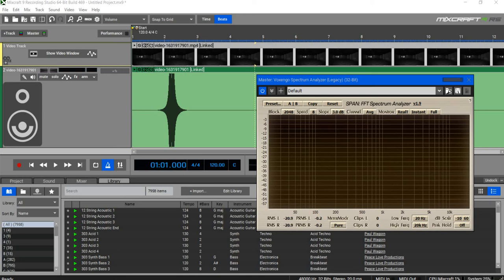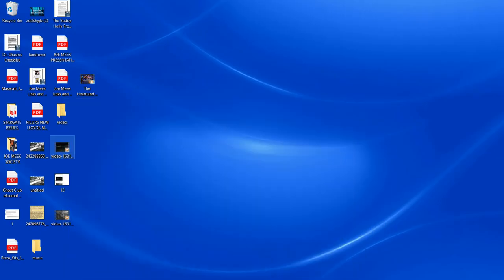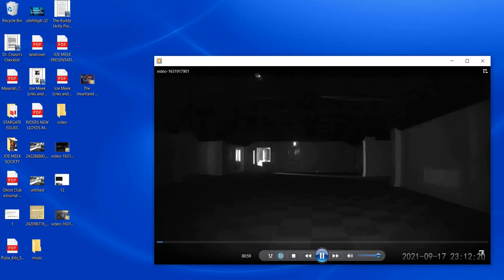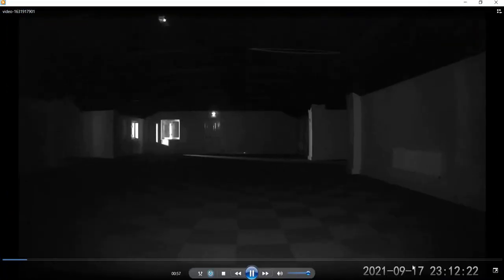Chester Capture review | 17th September 2021 | 23.12 | 18 09 2021 12 57 36.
Now with review commentary

(Registered Paranormal Practitioners)  Is a Professional Paranormal Investigation Team based in Cheshire & Staffordshire England.  We undertake Private, Business and Public investigations where the activity is considered to be possible paranormal and evidence of that activity.

All Investigators are trained and registered Parapsychologists.

Paranormal Investigation UK and its Investigators are fully insured for Public Liability and operate a strict Code of Conduct.

We operate two full-time websites: ‘Paranormal Investigation UK’ Concentrates on Ghosts and Spirits and EVP UK Covers the phenomena of ‘Electronic Voice Phenomena’ which is also our learning and tutorial portal.

You are able to download and share our FREE Paranormal Help Guide via this